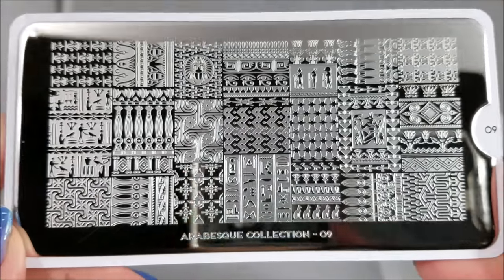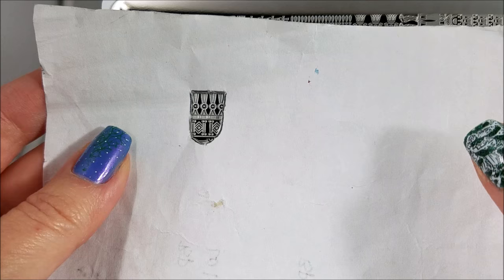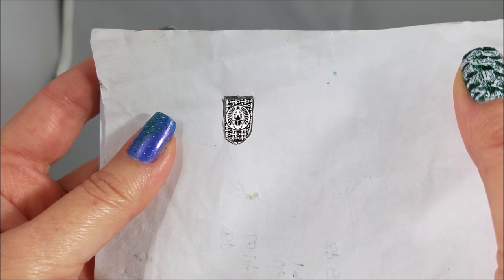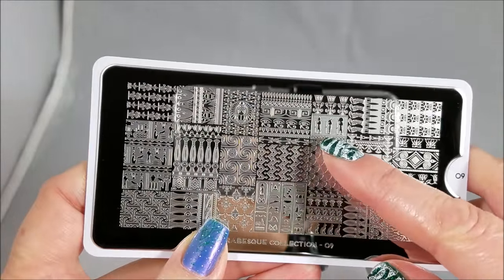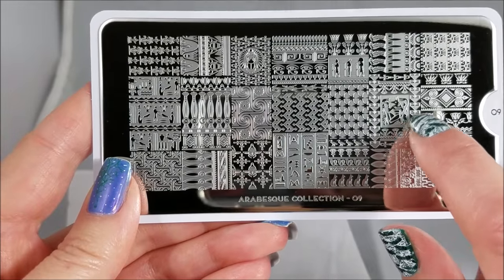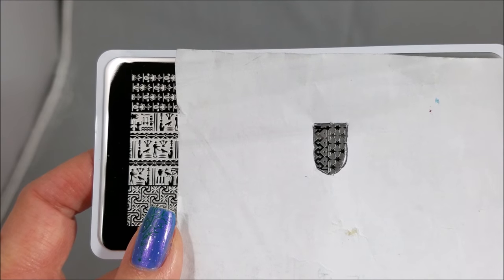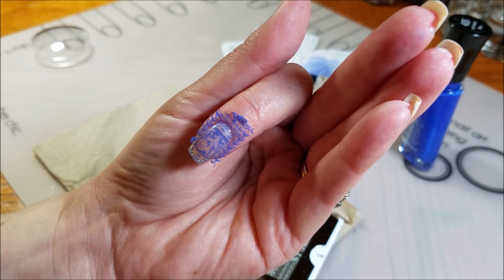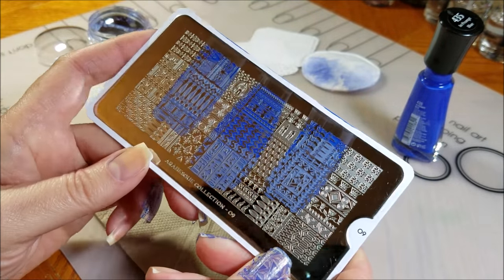Review of MoYou London Arabesque 09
Hello! In this video I review MoYou-London Arabesque 09 plate, purchased with my own money. I show the plate, discuss how to use the images, and do test swatches.

You can find the plate here:

For my test I use Sally Hansen Insta-Dri Navy Fleet
And an XL clear stamper